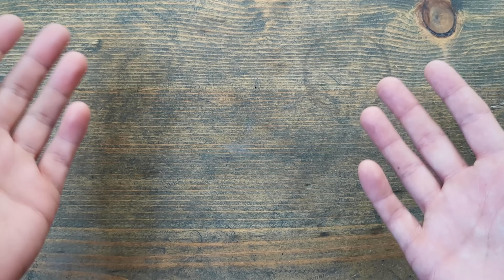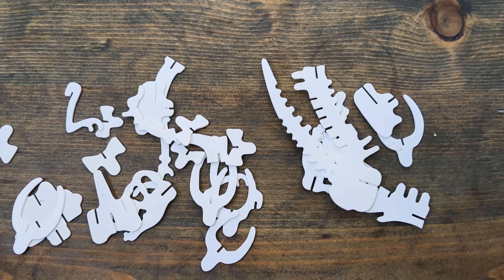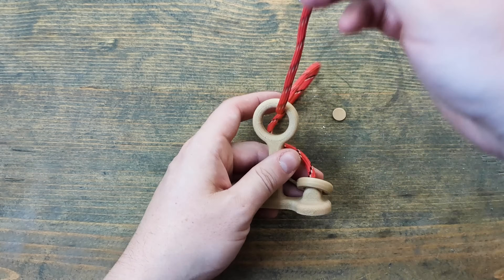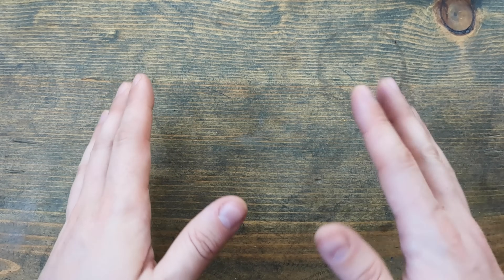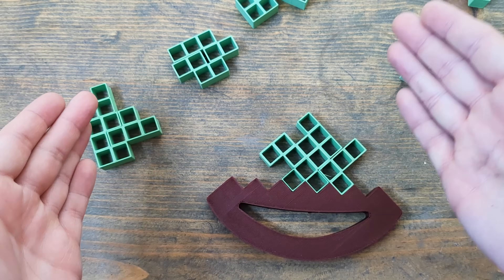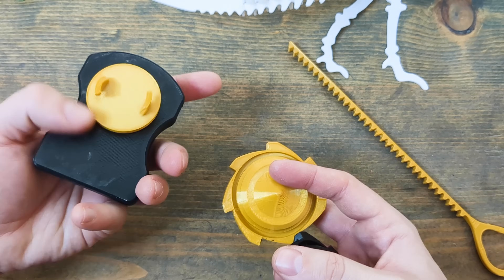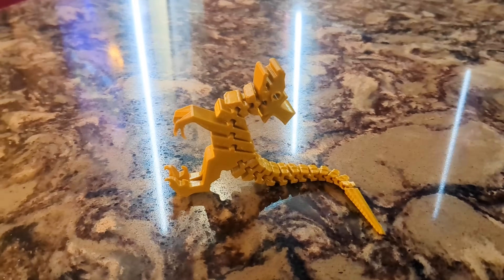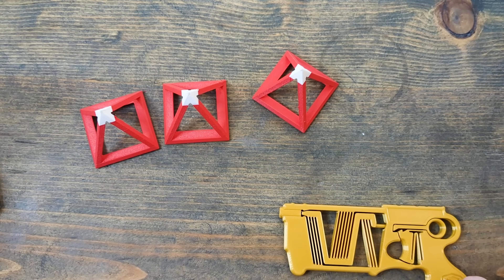10 Easy 3D Printed Gifts & Games that are Actually Fun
A list of my favorite 10 3D Printed toys and games that would make great gifts.

Edit - different model than the video, but this one's better imho

Supplies:
Gel Super Glue
Tools:
Leatherman Wave +
Craftsman Drill
Craftsman Orbital Sander
Japanese Pull Saw
Titebond Wood Glue
3D Printing Supplies:
Prusa Mini (clone)
Overture PETG Filament
Paramount PETG Filament
Priline TPU Filament
Some of my gear:
Panasonic Camera
PANASONIC LUMIX G X Vario Power Zoom Lens
Rode NTG4+ Shotgun Microphone
Disino XLR to 3.5mm (1/8 inch) Stereo Microphone Cable
Ring Light Kit